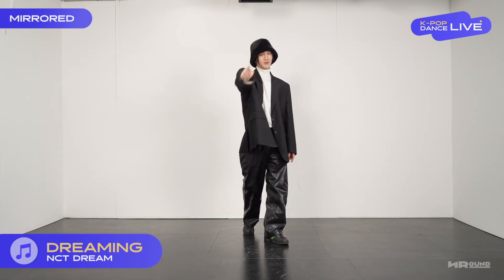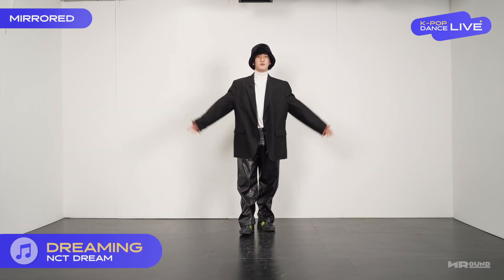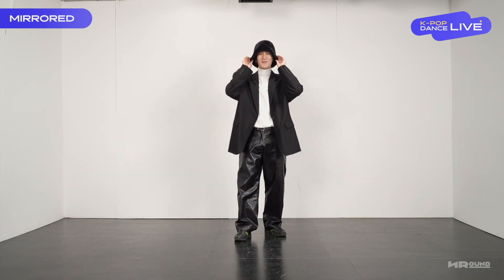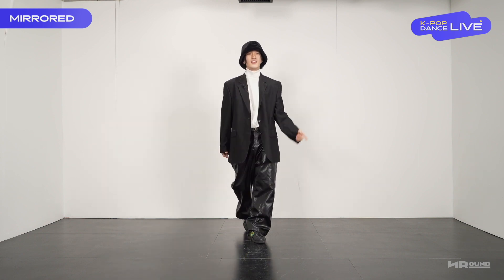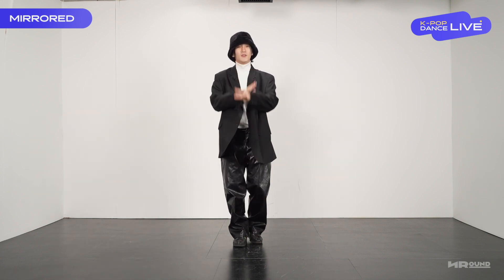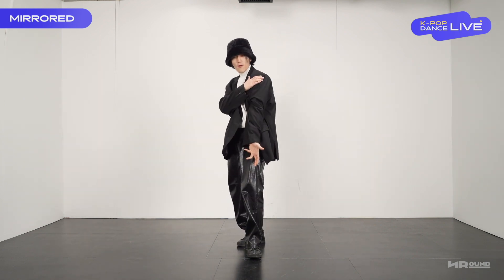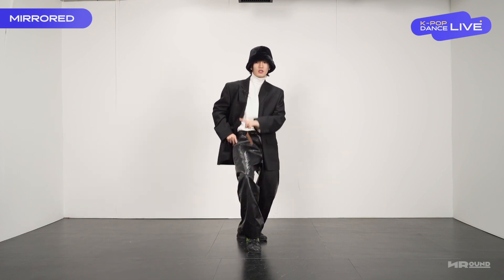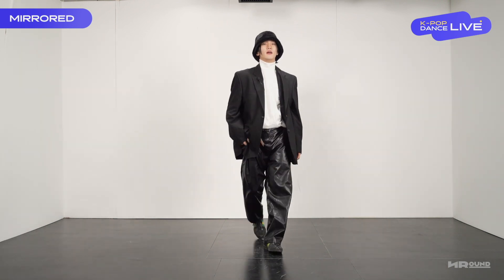[K-POP LIVE CLASS] NCT DREAM - "DREAMING" by HANDOZE (TEACHING)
Learn the choreography to "DREAMING" by NCT DREAM!
Instructor: HANDOZE (K-pop Idol)